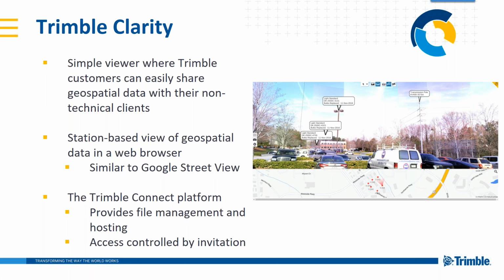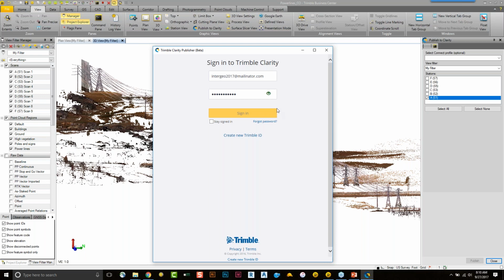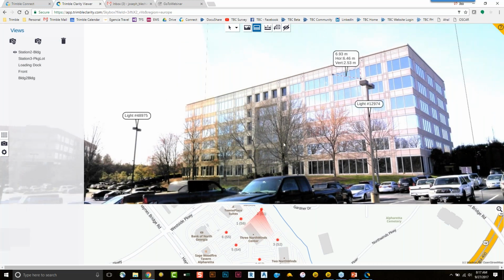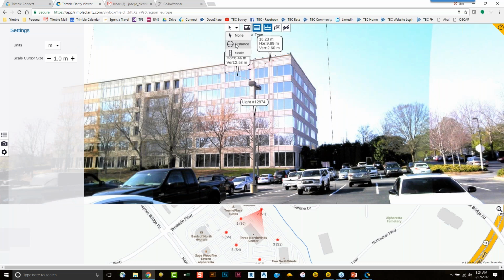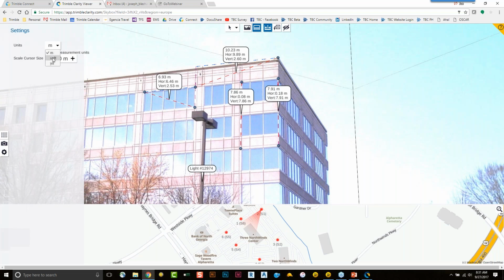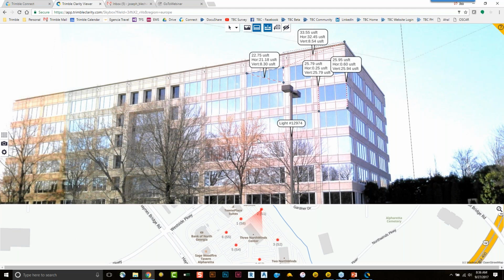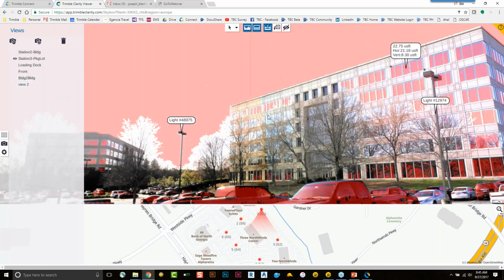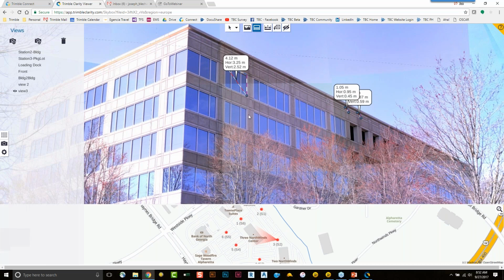9 27 TBC Power Hour Introducing Trimble Clarity - A Cloud based Geospatial Data Viewer and Collabor